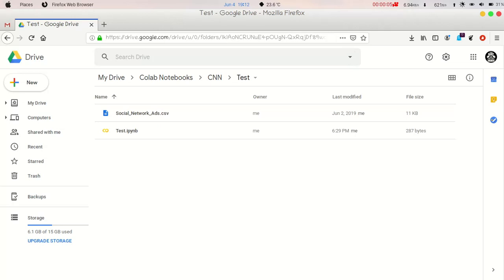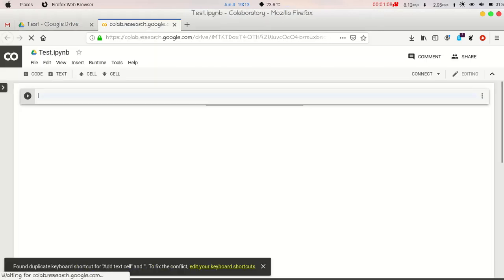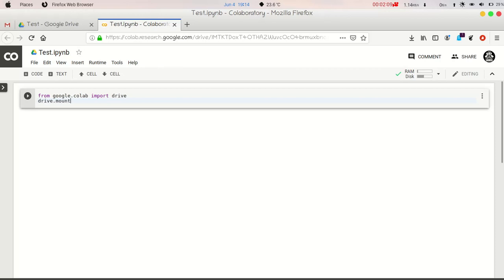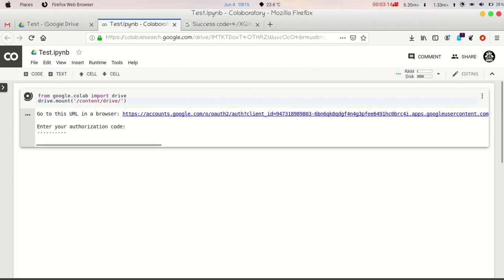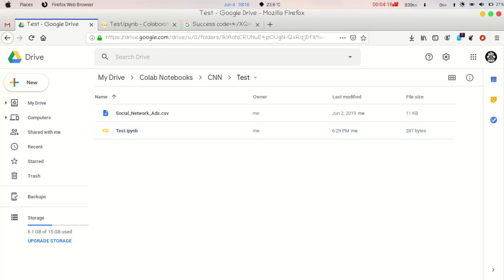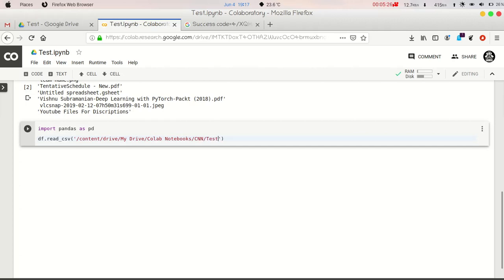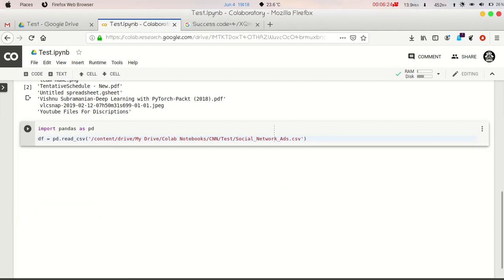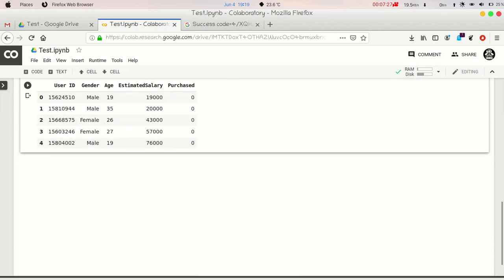How To Connect Your Google Colab With Google Drive | TEG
In this video I have showed how you can connect your google colab with your google drive.